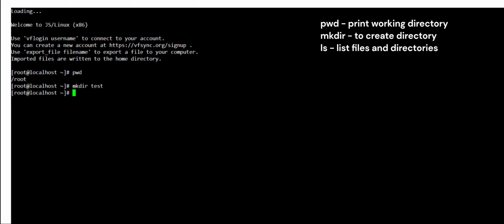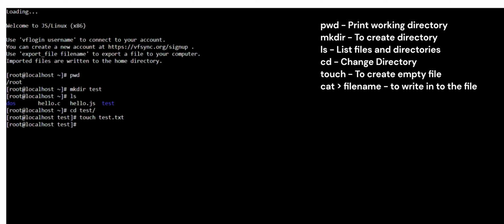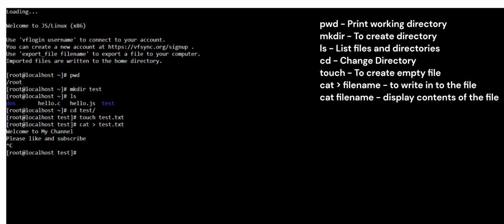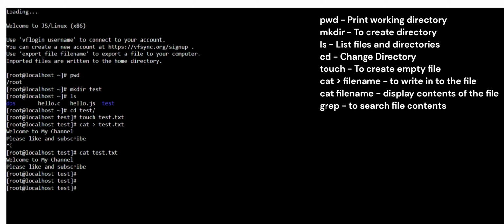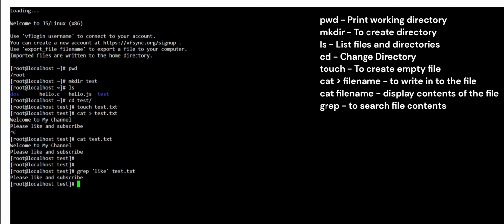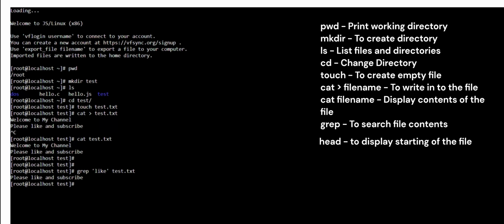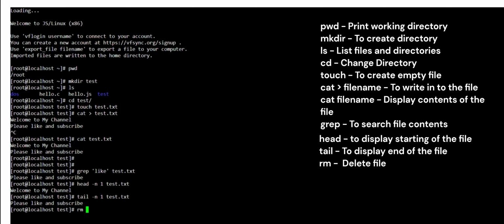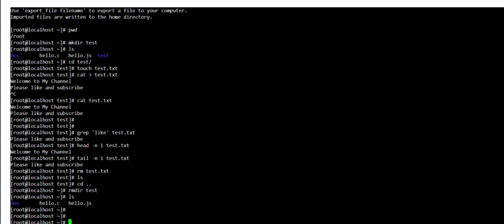14 Must-Know Linux Terminal Commands for Everyday Use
Learn the 14 essential Linux terminal commands that you need to know for everyday use in this video.